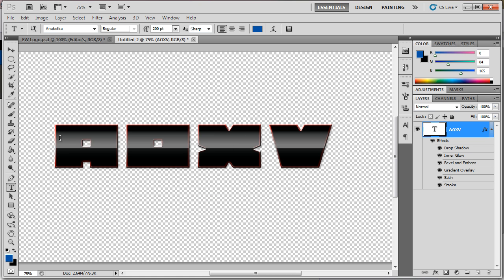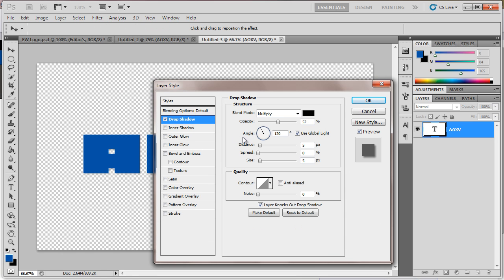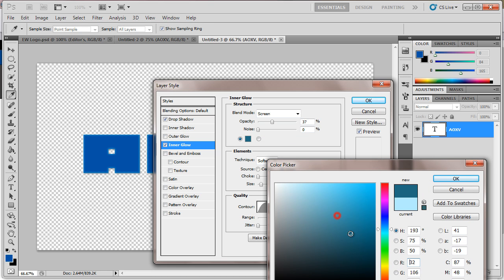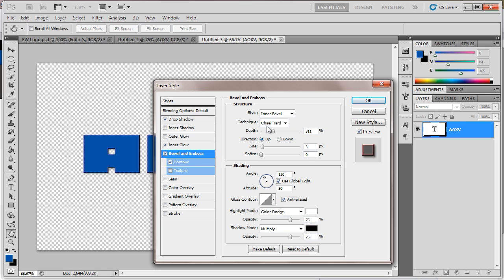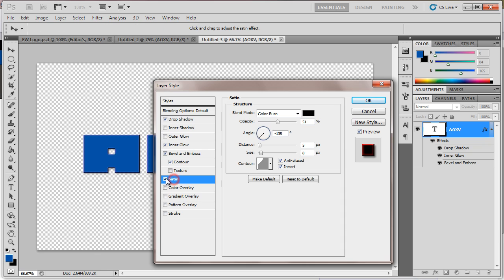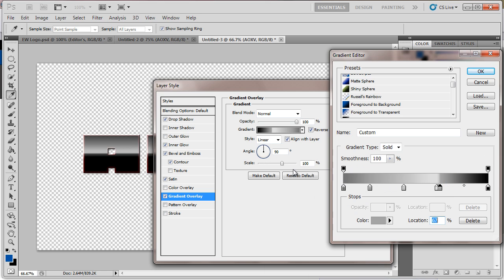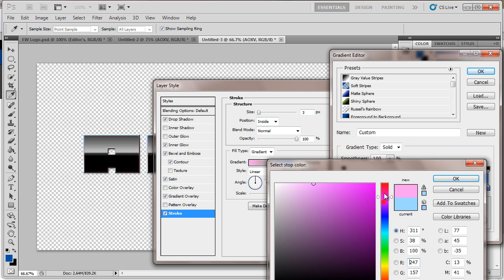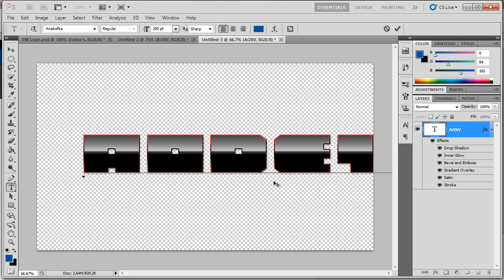Photoshop Tutorial (Advanced Glossy Text)